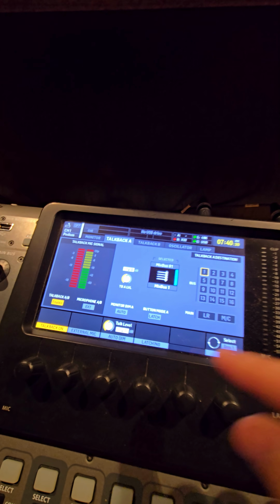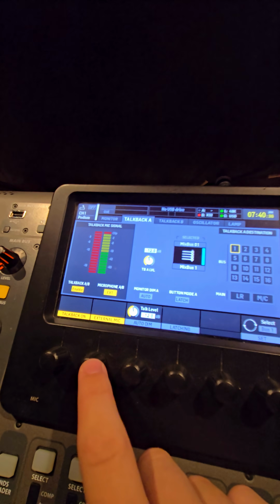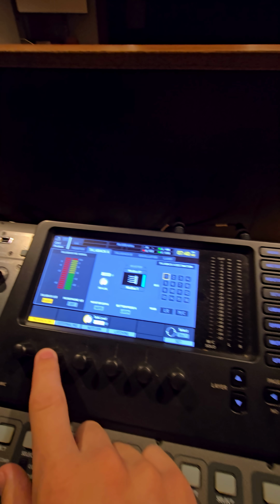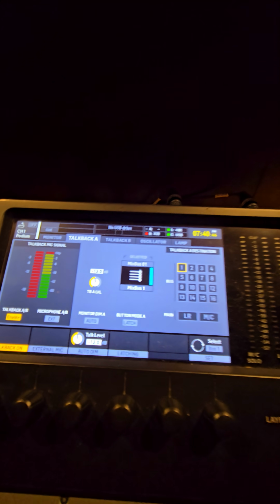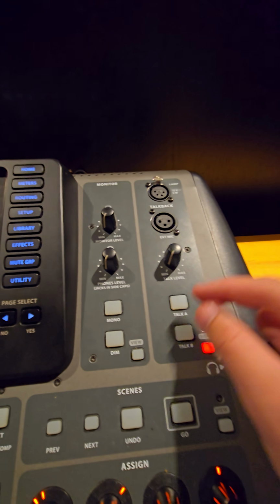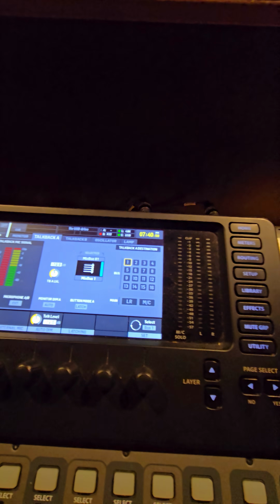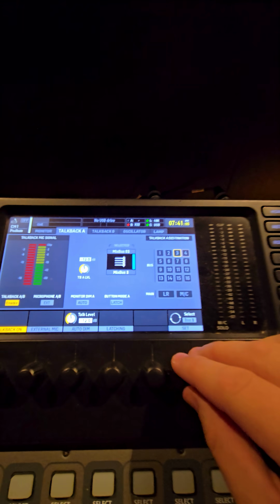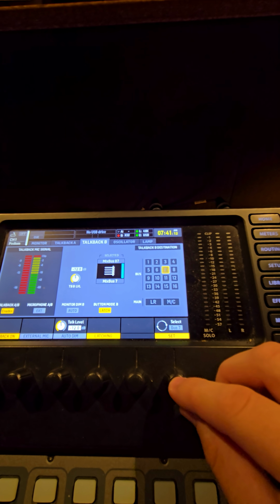X32 Talkback in 1 Minute || X32 Tech